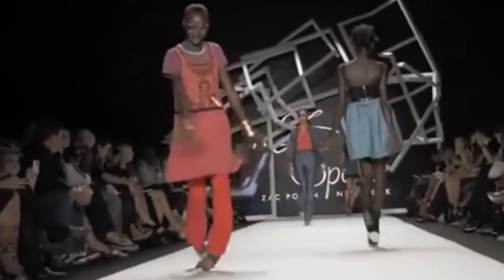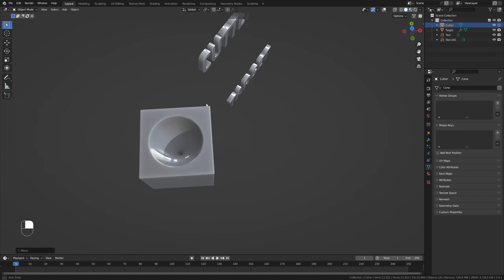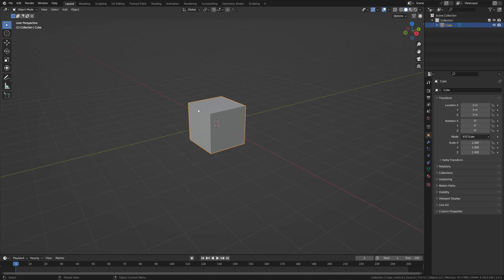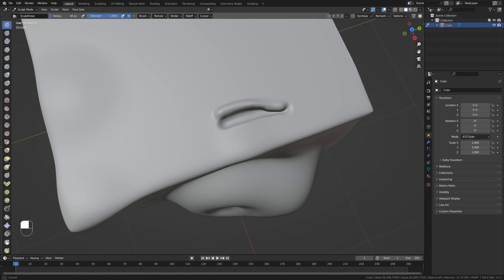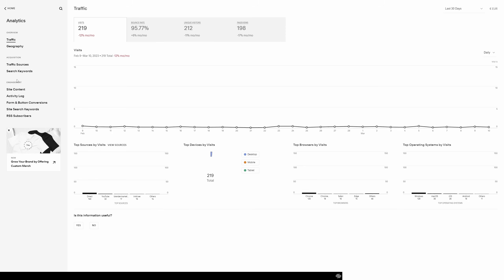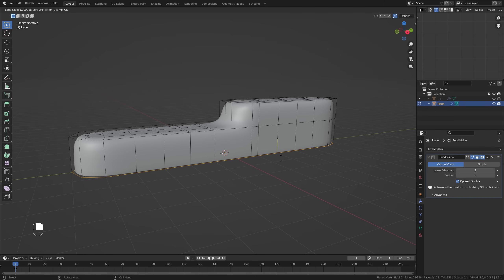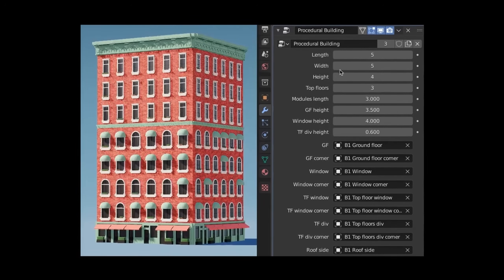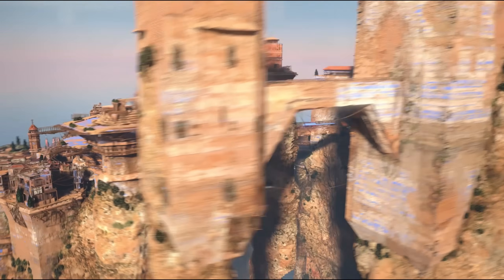My Favorite Modeling Techniques for Beginners in Blender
🧠 If you want to learn more about modeling in Blender check out these vids/channels;
Boolean Modeling - @JoshGambrell
📚 My Favourite Courses to learn Blender:
Alive! Animation Course in Blender
➕ Addons You Need:
Chapters:
00:00 Intro
00:13 Technique #1 - Boolean Modeling
02:01 Technique #2 - Sculpting
05:09 Technique #3 - Subdivision Modeling
06:49 Technique #4 - Procedural Modeling
08:22 Outro